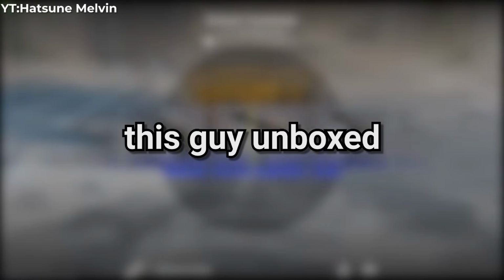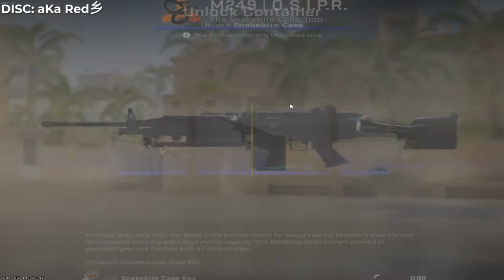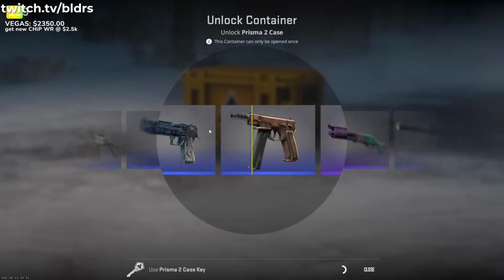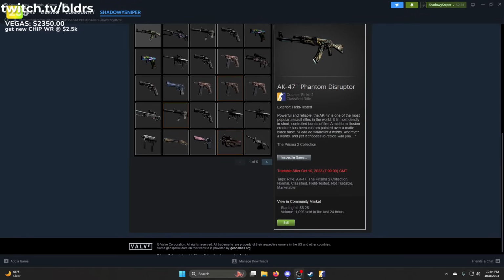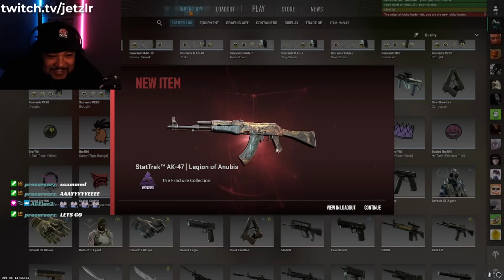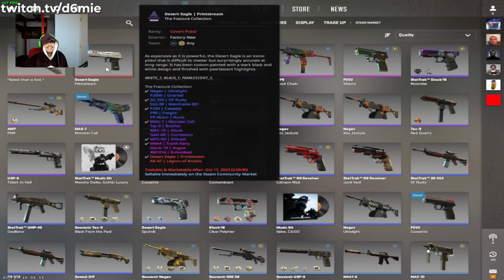Unboxing The Most Expensive Gloves!!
🤑 Get +7% Deposit Bonus and Unbox Your Dream Skin!

Credits:
• DISC:𝐚𝐊𝐚 𝐑𝐞𝐝aKa Red乡
• DISC:Alpi
• DISC:Sock
• DISC:melonE
• DISC:Jamie43243